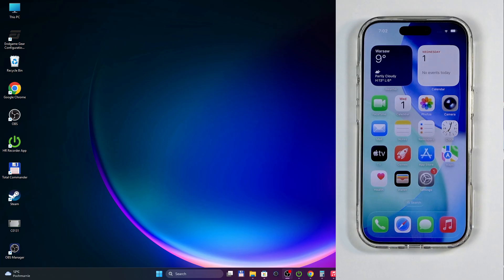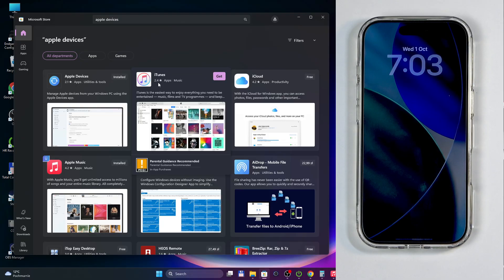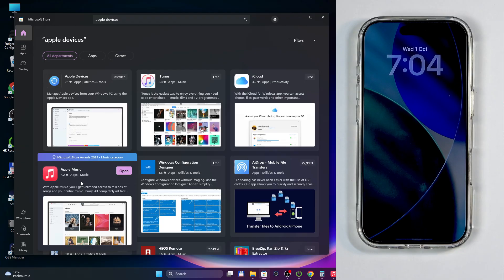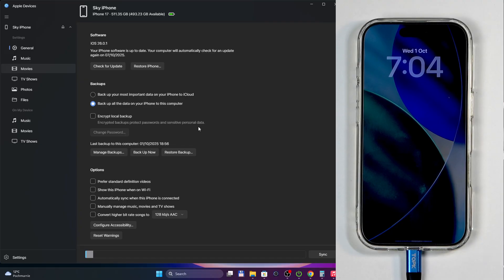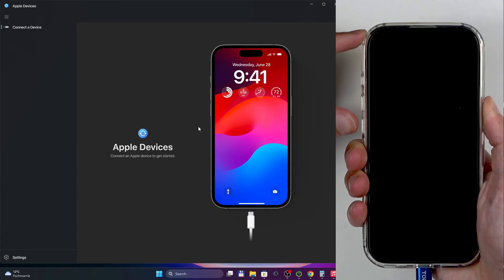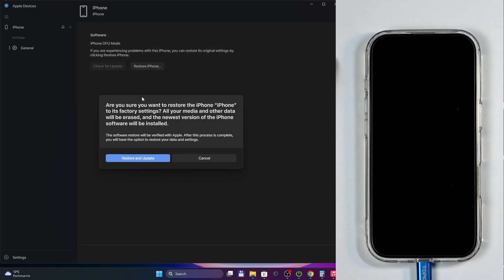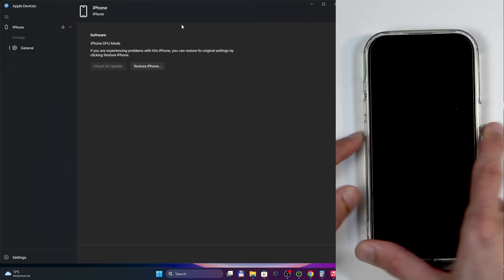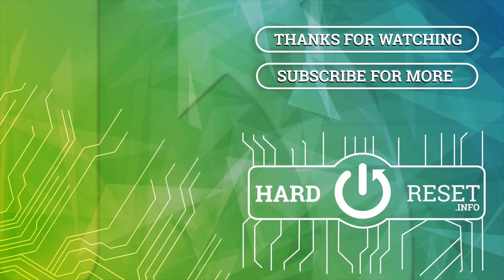iPhone 17 – How to Enter DFU Mode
If you need to put your iPhone 17 into DFU (Device Firmware Update) mode, this video will show you the exact steps to do it safely and correctly. DFU mode is useful for restoring your iPhone, fixing software issues, or performing a clean install of iOS. We’ll cover how to use both Mac and Windows computers, what software you need, and the precise button sequence required for iPhone 17 DFU mode. You’ll also learn how to exit DFU mode and what to expect during the process. Whether you’re troubleshooting, restoring, or updating your iPhone 17, follow along for a clear, step-by-step demonstration.

How to put iPhone 17 into DFU mode?
How to exit DFU mode on iPhone 17?
What is the difference between DFU mode and recovery mode on iPhone 17?

0:00 Introduction and requirements
0:30 Preparing your Mac or Windows PC
1:10 Downloading and opening Apple Devices app (Windows)
2:00 Connecting iPhone 17 to computer
2:30 DFU mode button sequence explained
3:20 Entering DFU mode on iPhone 17
4:00 What to do in DFU mode
4:40 Exiting DFU mode and finishing up